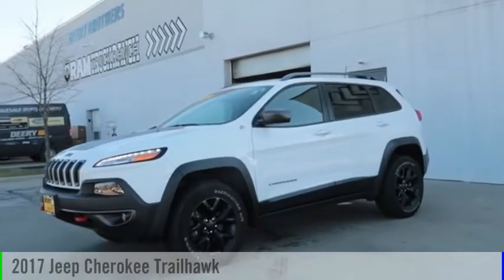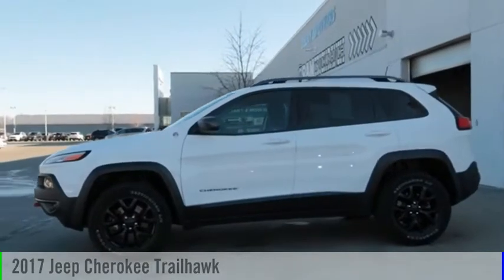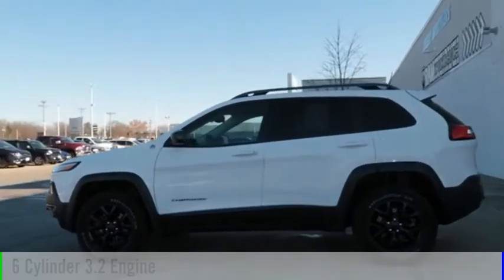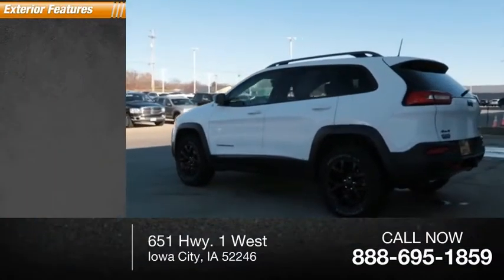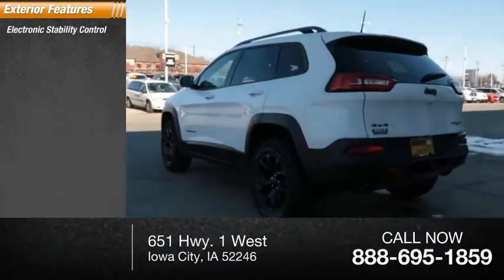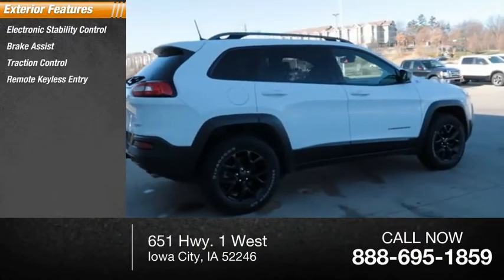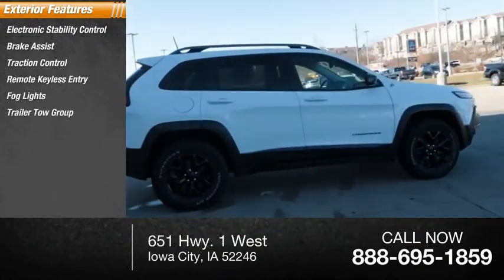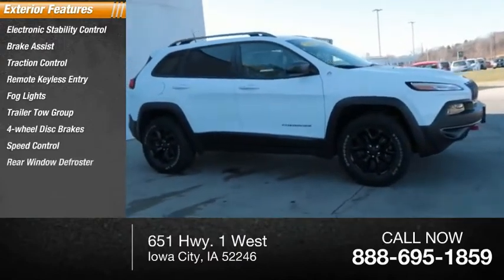2017 Jeep Cherokee Iowa City IA P1452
2017 Jeep Cherokee Trailhawk

Deery Chrysler
651 Hwy. 1 West